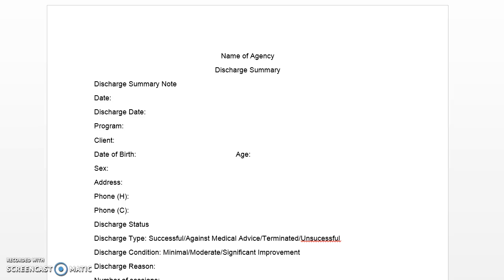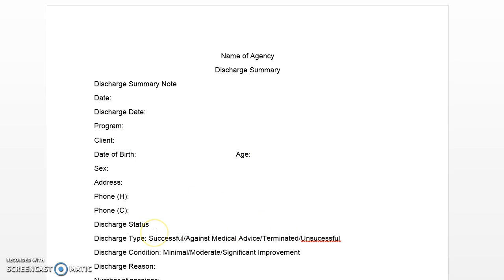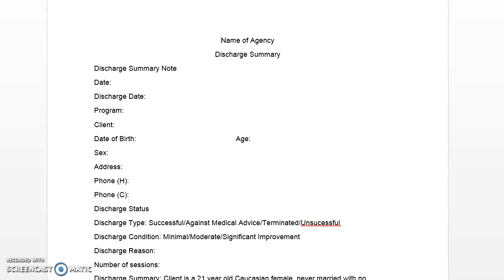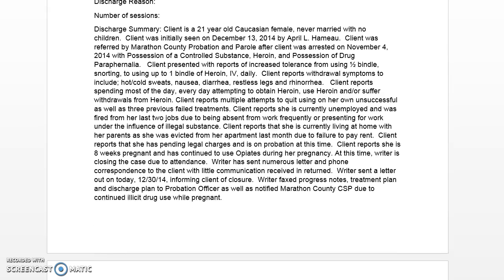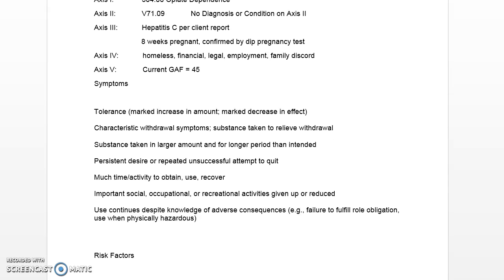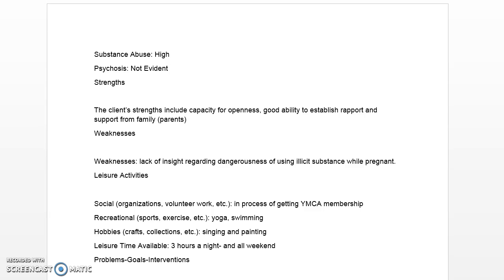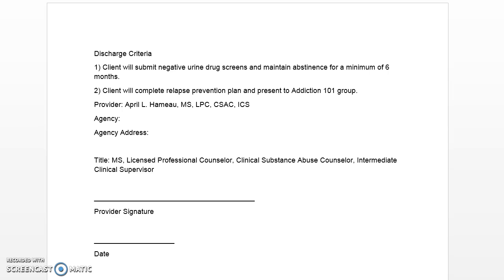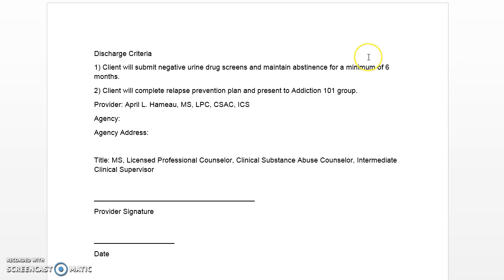Discharge Summary Explained